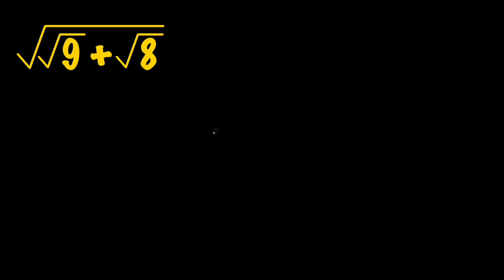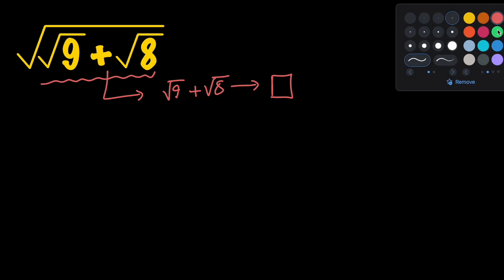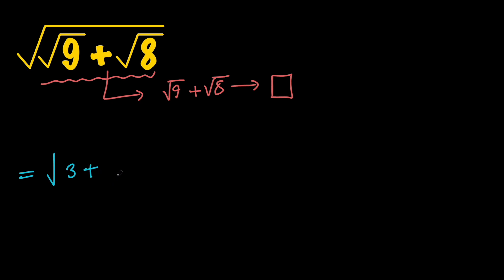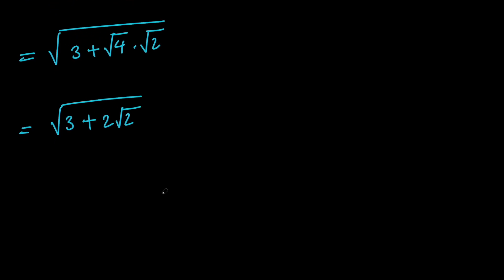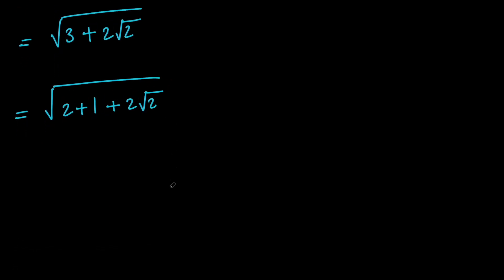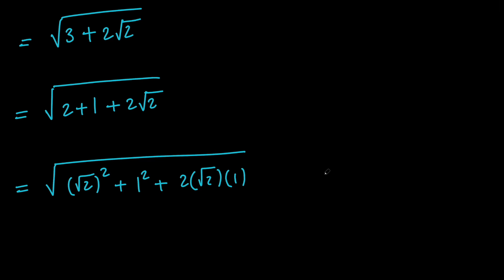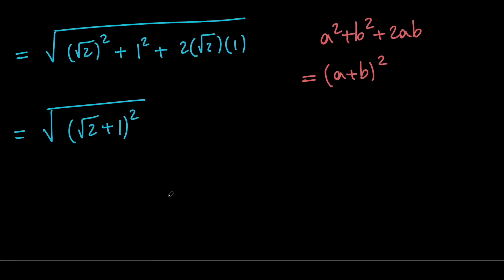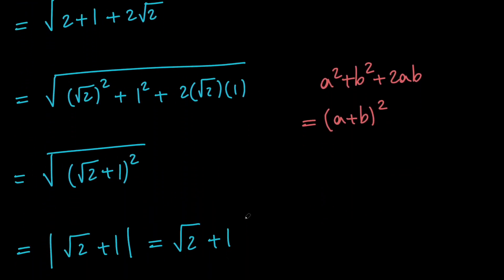Simplifying a Complex Radical Expression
✔️Math Olympiad Problem | Simplifying a Complex Radical Expression

✔️Hello there my friends. In this video we are working on another nice math problem, where we need to simplify a nice radical expression.

✔️Topics Covered in this Video:
Radicals
Solve for x
Simplifying expression
can you simplify